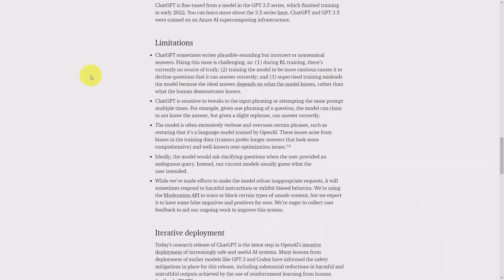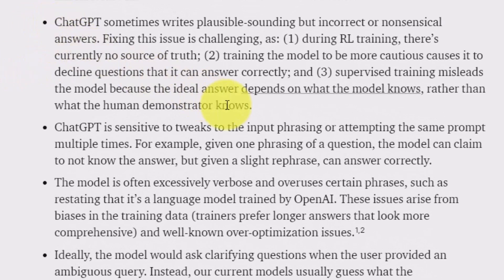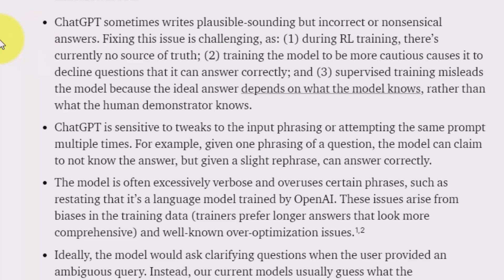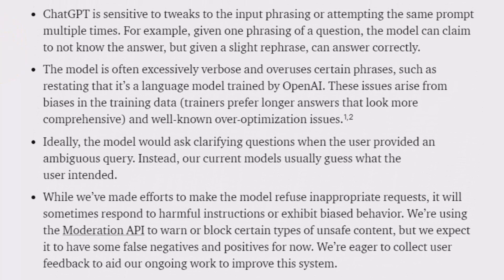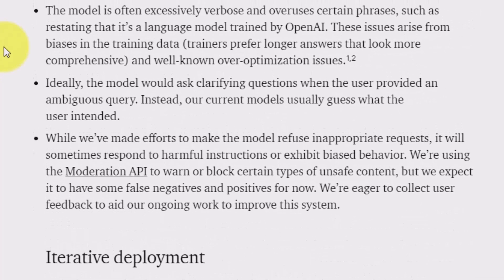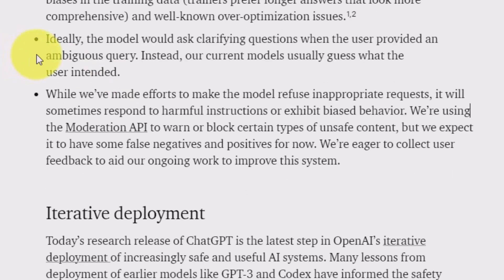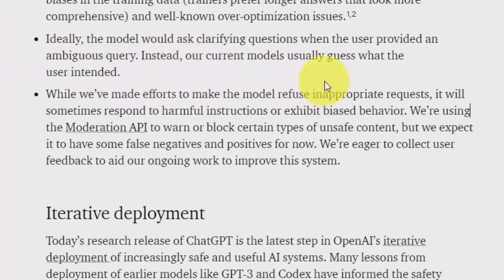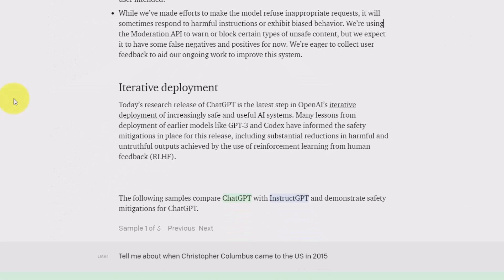OpenAI's Insights on Chatbot Limitations - How to Utilize ChatGPT Effectively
In this video, we delve into OpenAI's perspective on the limitations of chatbots. Learn about the challenges and explore practical examples to overcome them.

Take action now! Click the link to access more great videos about How To Use ChatGPT For Beginners